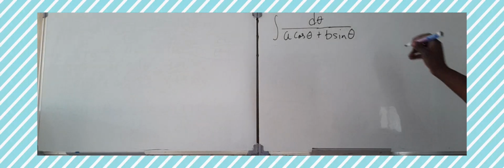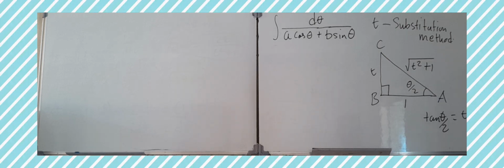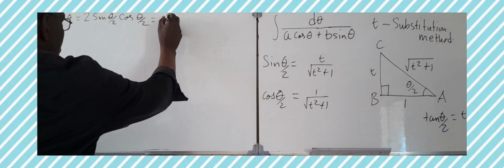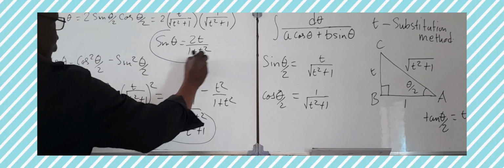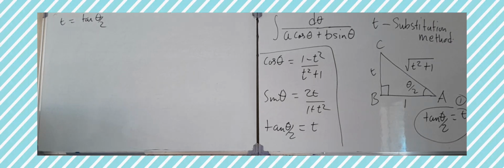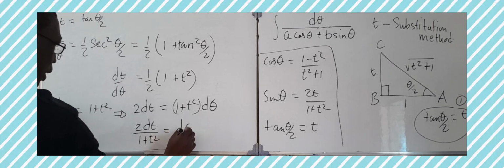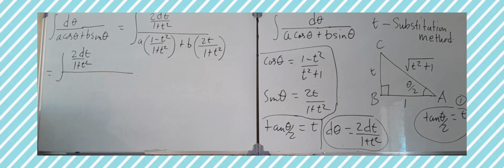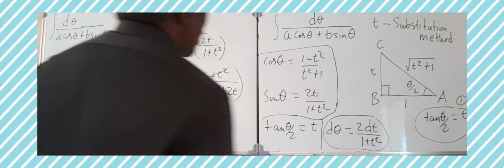How to use the t-substitution.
Understanding and applying the t- substitution. Changing the variable .